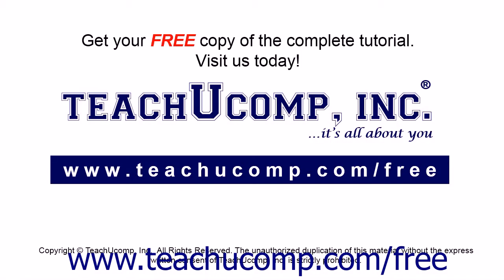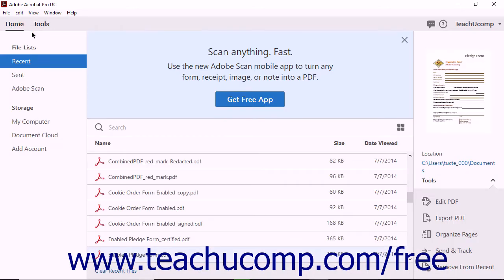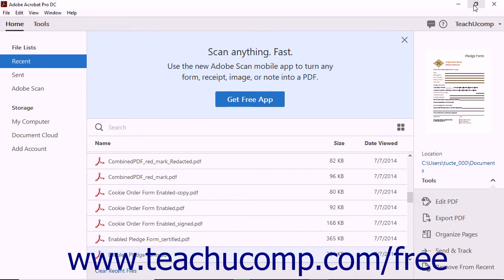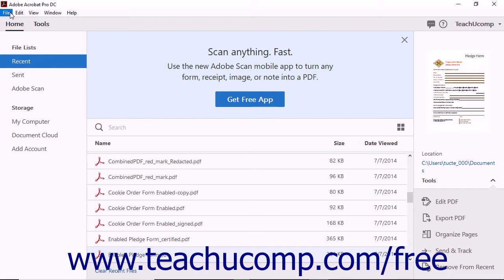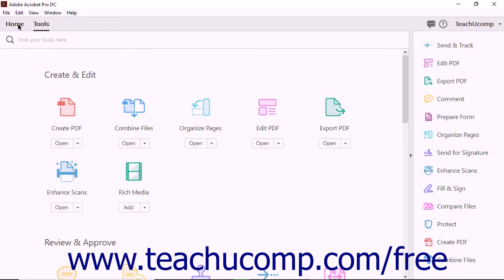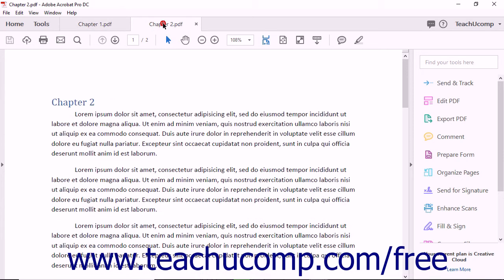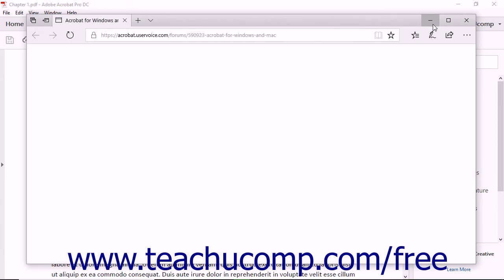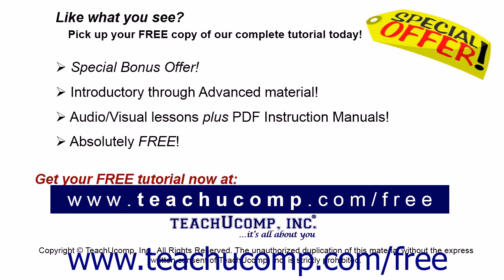Acrobat Pro DC Tutorial The Acrobat Environment - Adobe Acrobat Pro DC Training Tutorial Course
Learn about the Acrobat Environment in Adobe Acrobat Pro DC Visit us today!